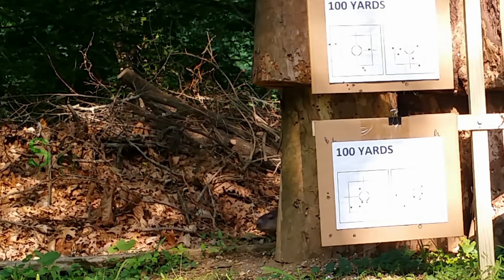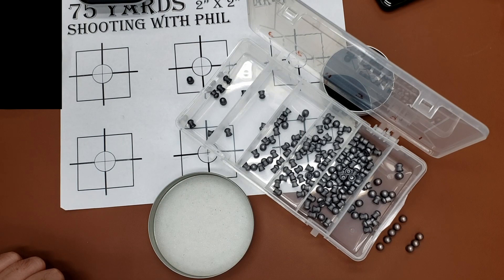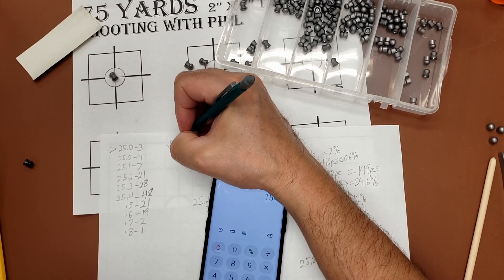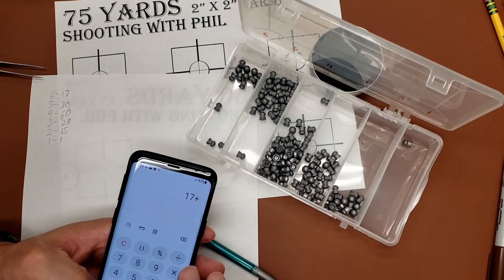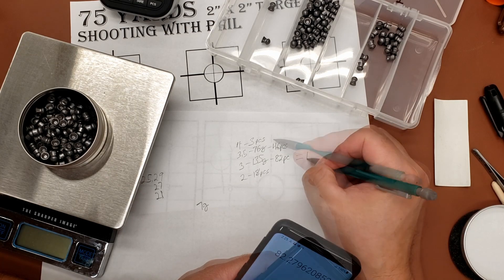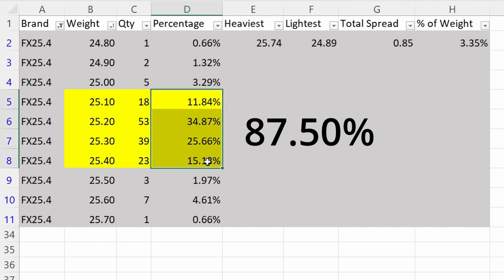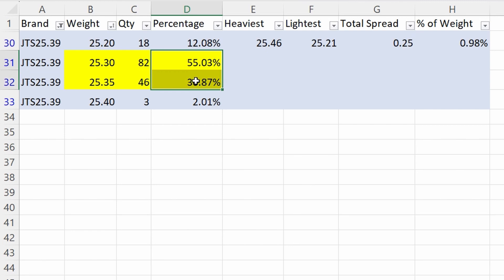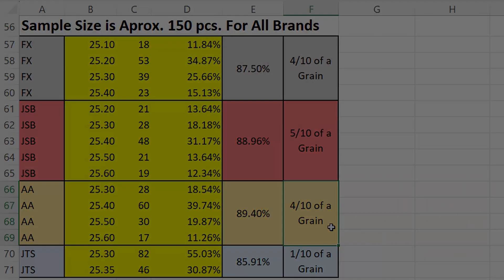Sorting Pellets | An Interesting Experiment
We weigh 4 different .25 caliber, 25 grain pellets to determine total variability in weight. Very interesting results.